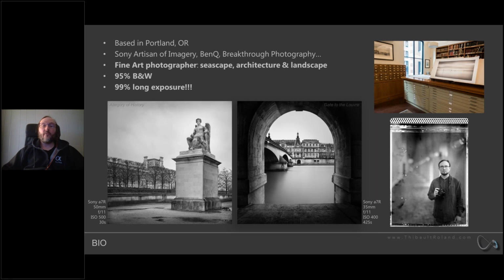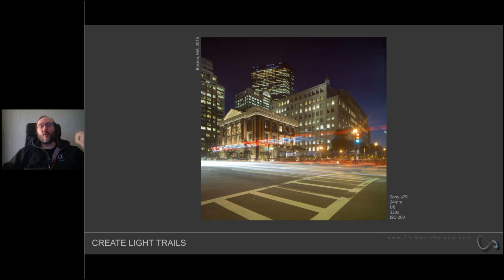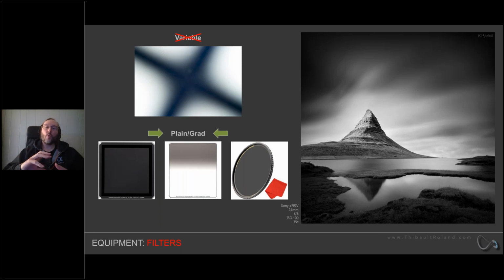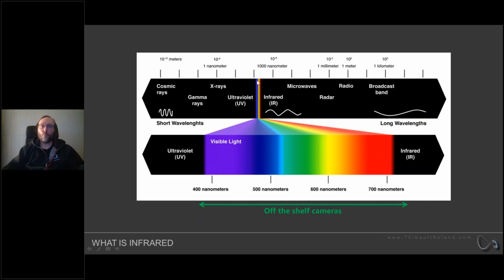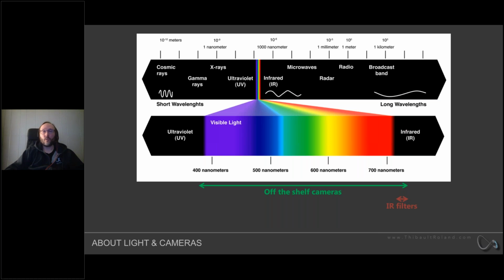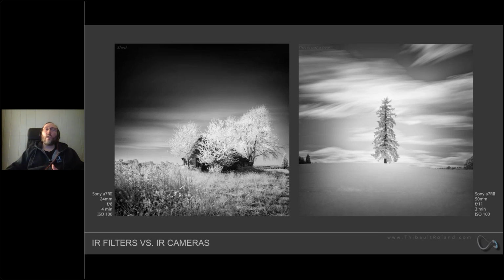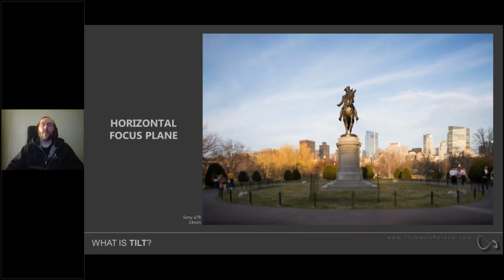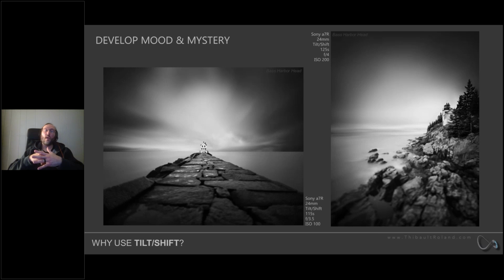Advanced Techniques to Fine Art Photography by Thibault Roland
BenQ AQCOLOR Series Webinar presented by Thibault Roland.

Advanced Techniques to Fine Art Photography

For most of us, photography is inherently technical. We strive to obtain the most recent and superior gear, sometimes just so we can play with new toys.
There is nothing wrong with that, but photography goes beyond the equipment we use, and it can be hard at times not to lose focus that we are creatives first and foremost.

With this approach in mind, Sony Artisan of Imagery Thibault Roland will use his own work to introduce the concepts behind some of his signature techniques such as long exposure, infrared and tilt/shift photography. He will discuss how they can be used in order to create unique looking images and effects, and how a change in perspective with respect to equipment can drastically improve your own photographic work.